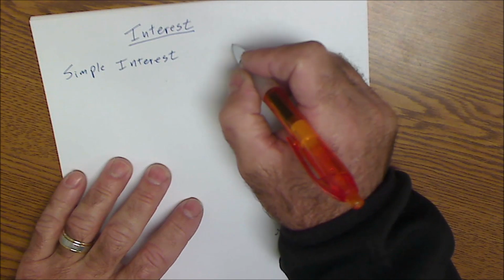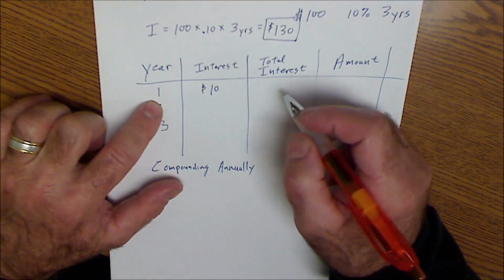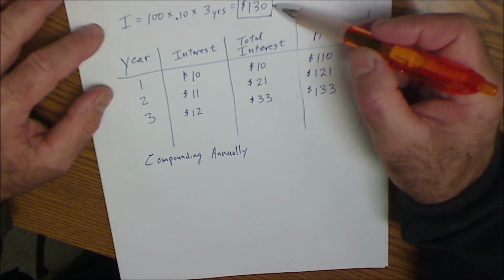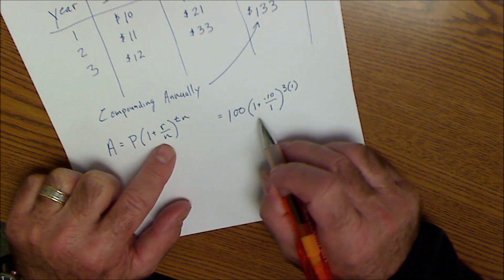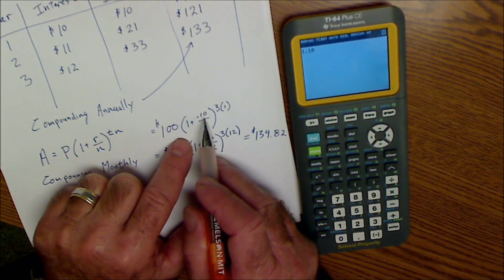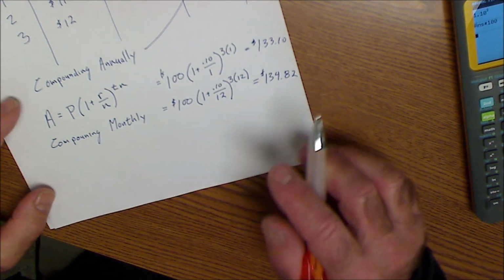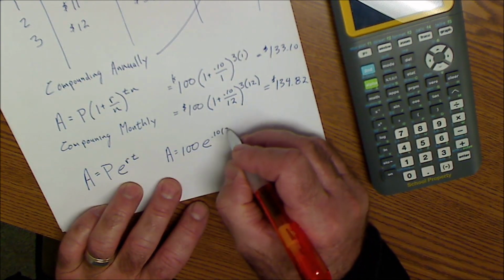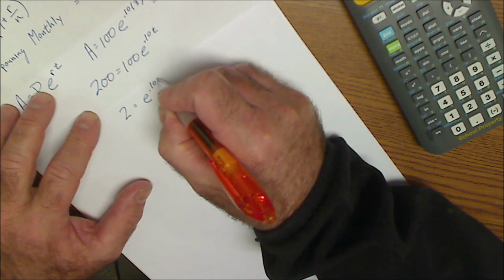How Interest Works, Simple Interest to Compounding Continuously, Solve with the TI84 Plus CE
How to figure out interest problems in math class on the TI-84 Plus CE calculator. I go over Simple interest, compounding interest yearly, compounding interest maonthly, and how to continuously compound interest using the number e. I explain the equationA=Pe to the power of rt.
Some of my favorite resources (paid link)
TI-82 Plus CE Graphing Calculator (paid link)